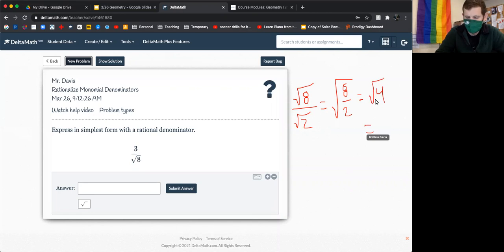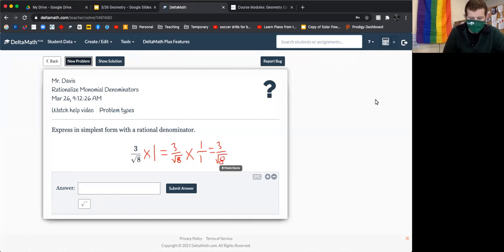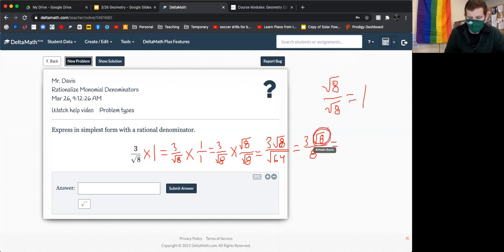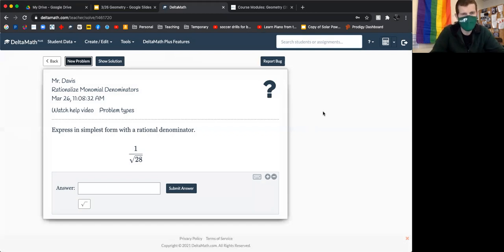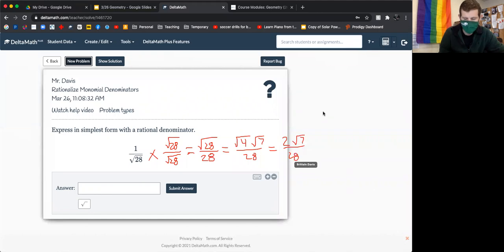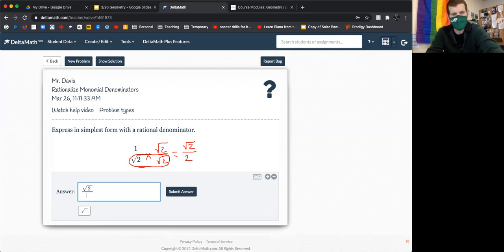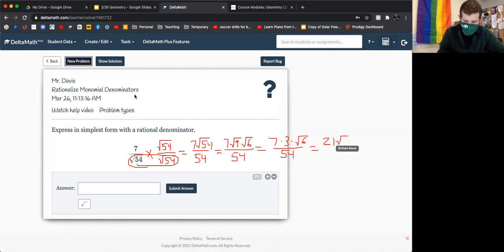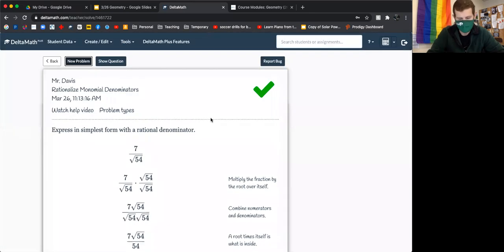3/26/21 Geometry (Rationalizing the Denominator)